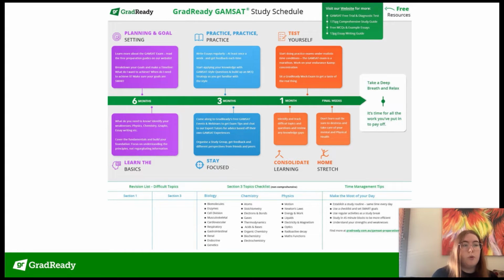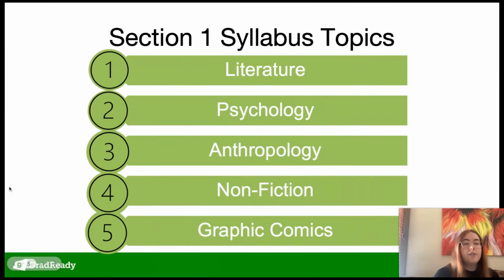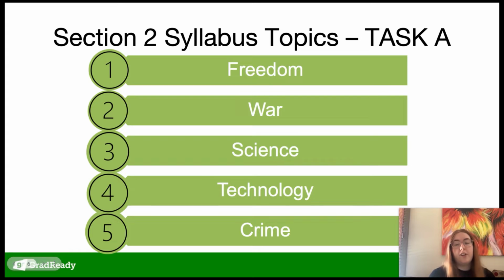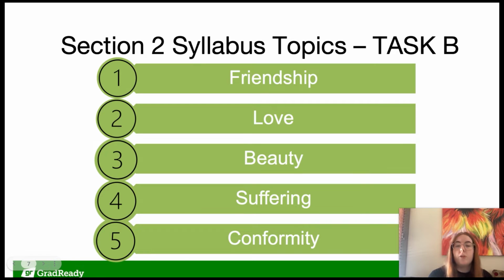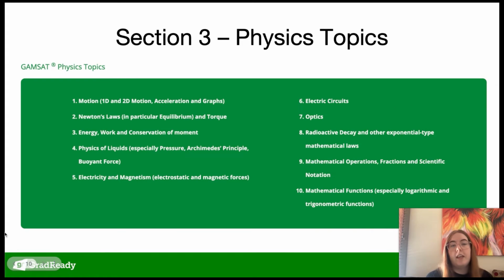GAMSAT Study Syllabus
The GAMSAT exam can be overwhelming in its breadth and density of content. It covers a wide range of varying areas, making it crucial to cover all your bases with a comprehensive checklist. Further, each section has its own nuances, so here are some free tips for tackling each part of the GAMSAT in our GAMSAT Study Syllabus.

Learn more about:
- Using the GAMSAT Study Syllabus
- Preparing for the GAMSAT
- Further Preparation Materials